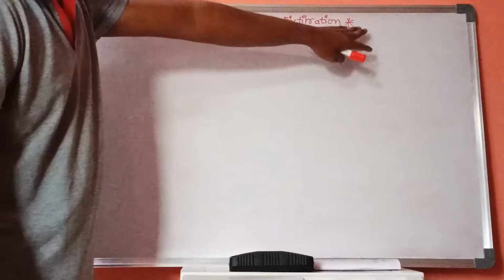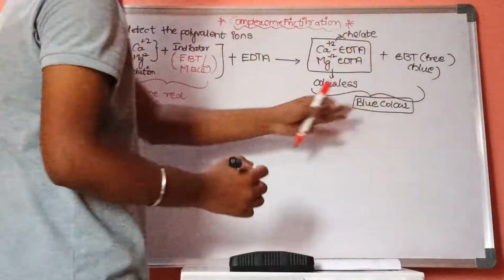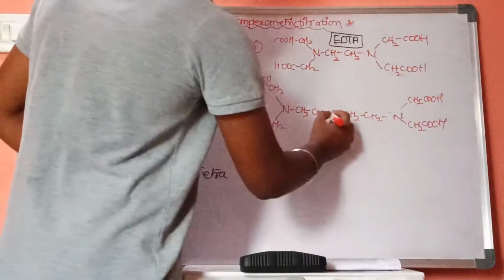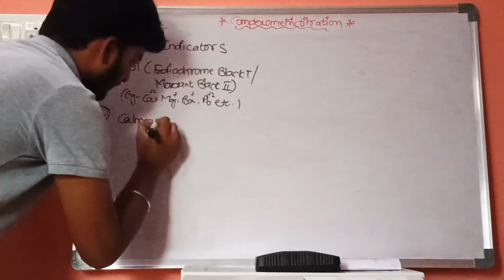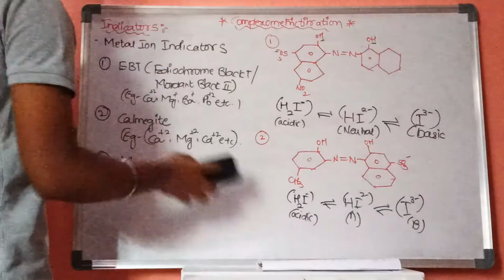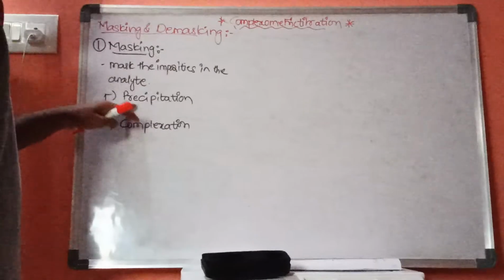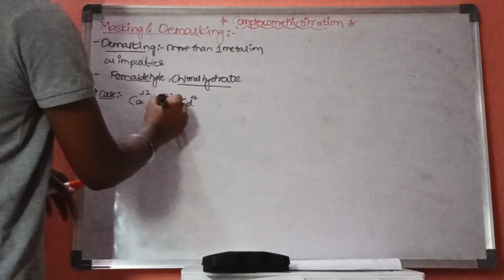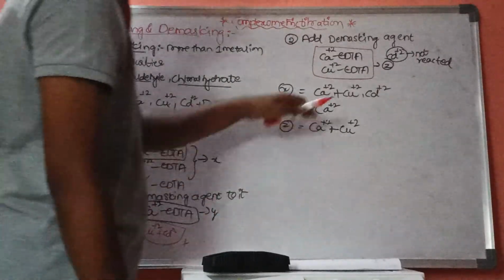Complexometric Titration (part1)